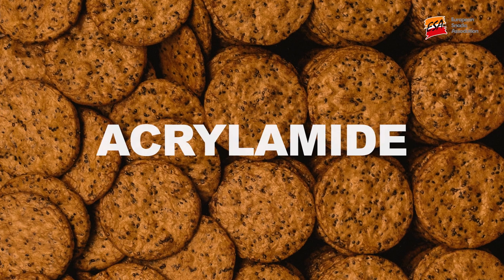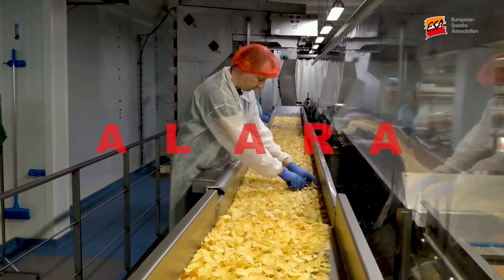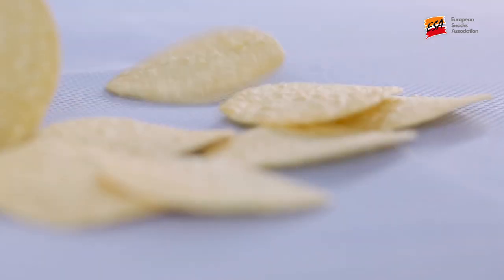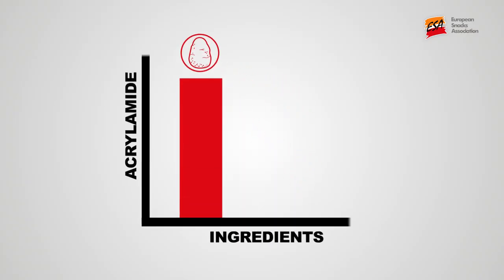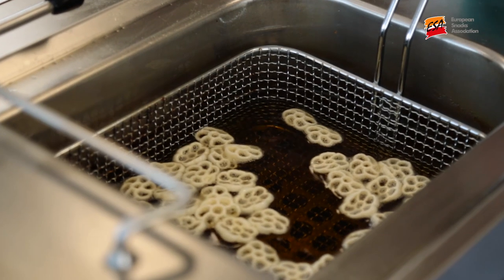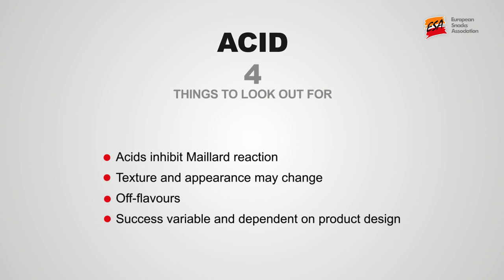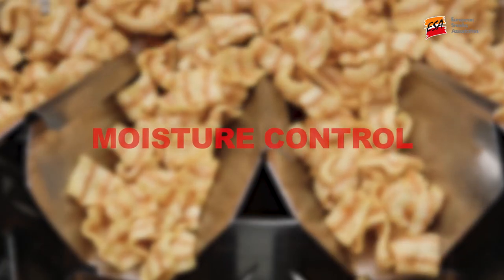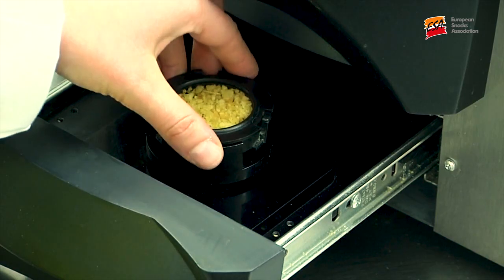Acrylamide mitigation for potato dough based snacks - recipe and processing (3 of 3)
This short video is intended to help manufacturers of dough-based potato crisps, snacks, crackers and other dough-based potato products with the implementation of Commission Regulation (EU) 2017/2158.

The Regulation, which applies across the EU from 11 April 2018, establishes mitigation measures and benchmark levels to help food businesses reduce the presence of acrylamide in their products.

This is the third of three videos produced by the European Snacks Association (ESA) to help manufacturers understand the legal requirements.

All three videos share the same introductory part, after which they take a deeper dive into a specific aspect of the regulation.

This video covers recipe and process design, including partial substitution of potato ingredients, and processing tools including asparaginase, acids, and calcium salts.  The video also covers aspects such as managing and measuring moisture content in finished product.